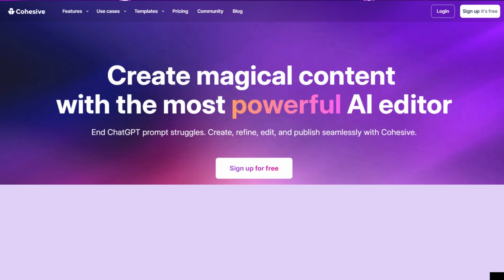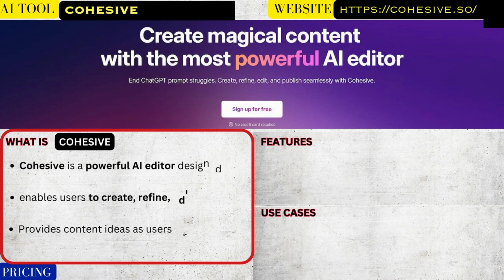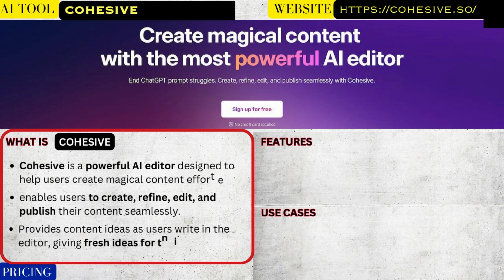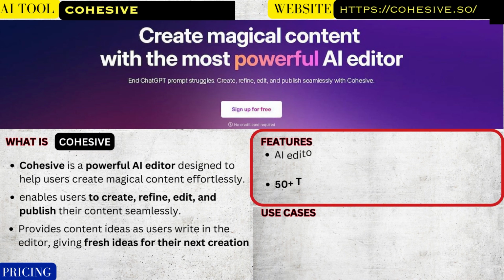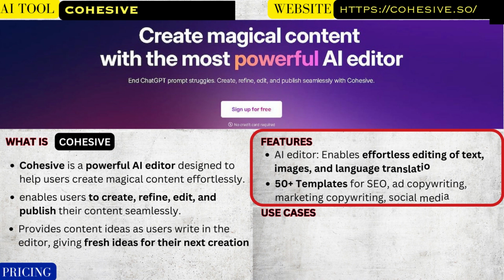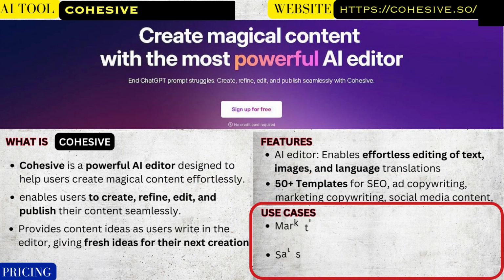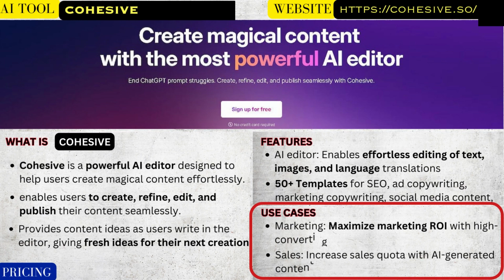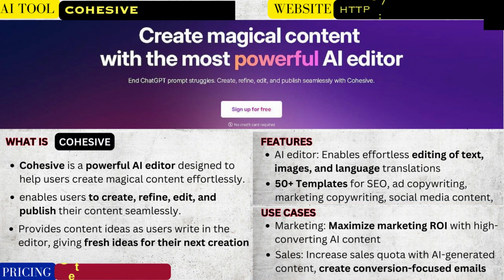Cohesive The Free AI Tool | The Best Free ChatGPT Alternative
The Best Free ChatGPT 4 Alternative is Cohesive AI. An incredible artificial intelligence text generator is ChatGPT. However, a new Free AI tool has arrived in town that can perform tasks that ChatGPT cannot. You can truly develop AI content with the aid of cohesive AI. You can precisely tailor your AI content with Cohesive to your target audience and aim. You absolutely MUST use the Magic Ai Editor, and given it's a free ai programme, I fail to see why you wouldn't:)